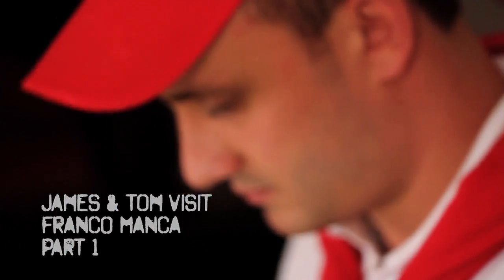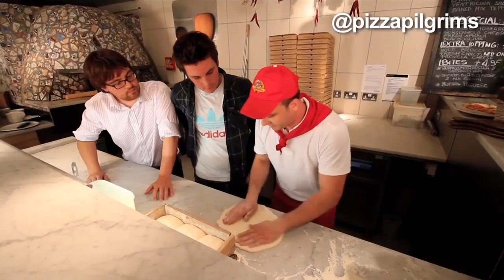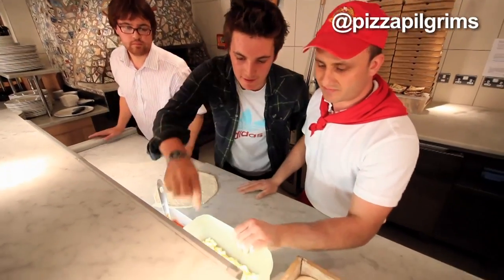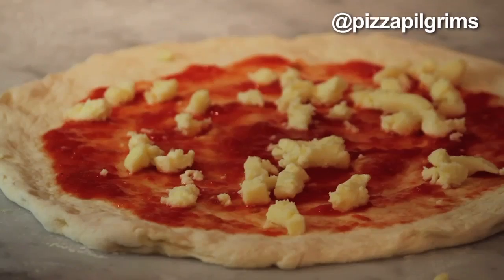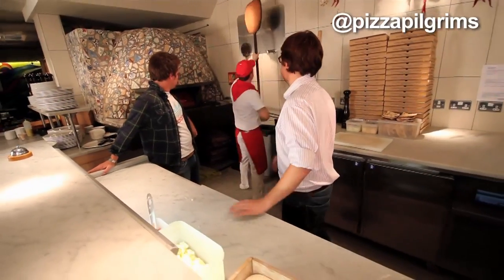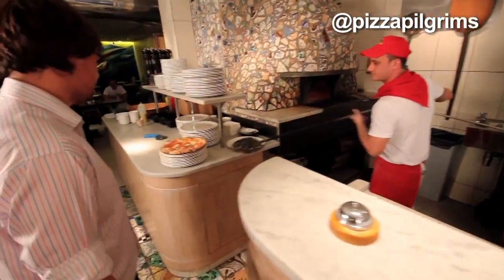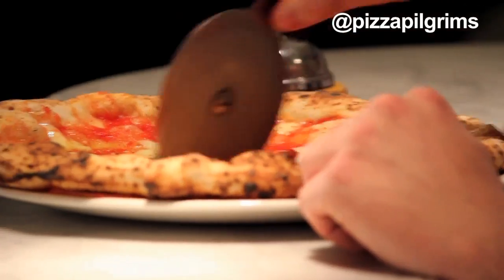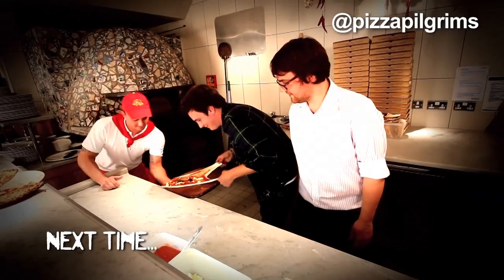The Pizza Pilgrims masterclass at Franco Manca: Part 1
This is the first video from The Pizza Pilgrims "Pizza Masterclass" with Valentino from Franco Manca in Chiswick. Here Thom and James are schooled in in the ways of the definitive Neapolitan pizza.